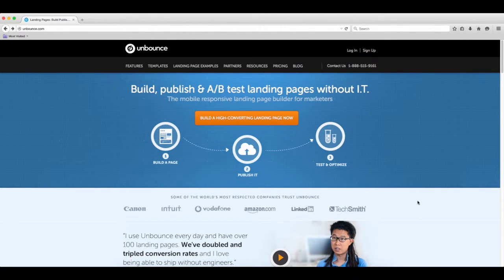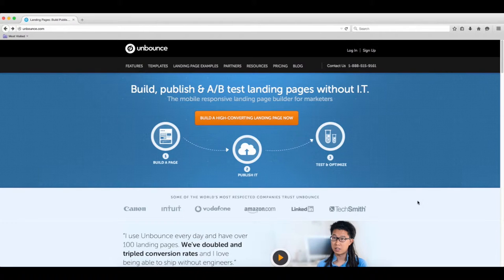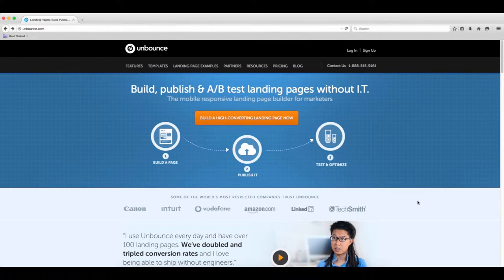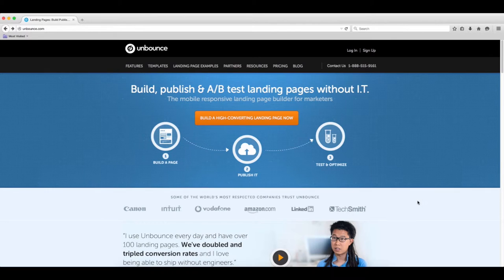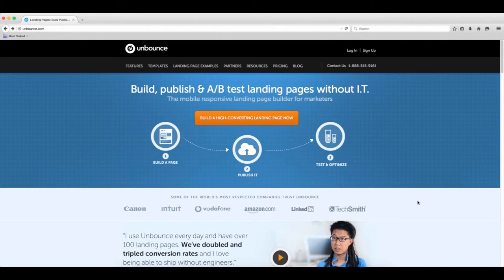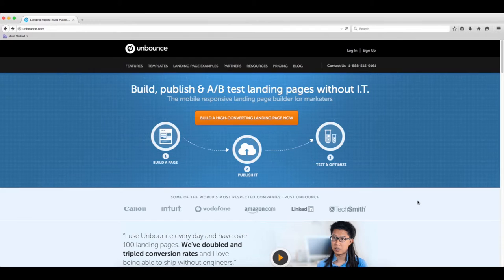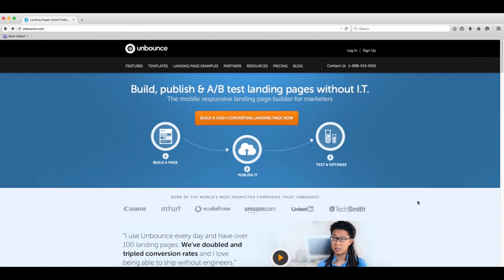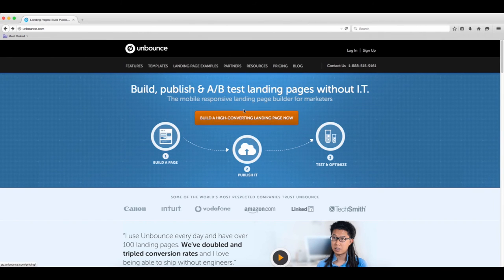1 day MVP - Using Unbounce for more in depth testing